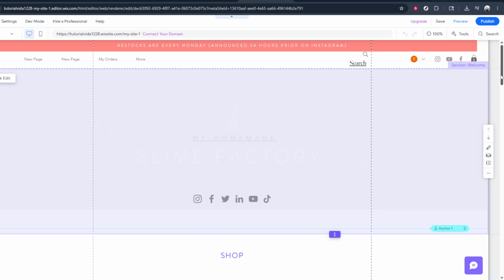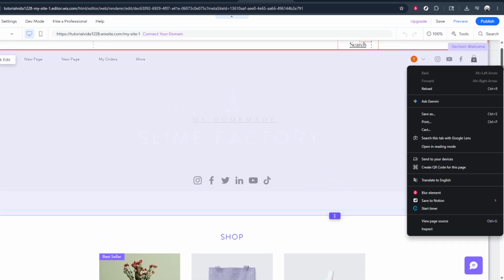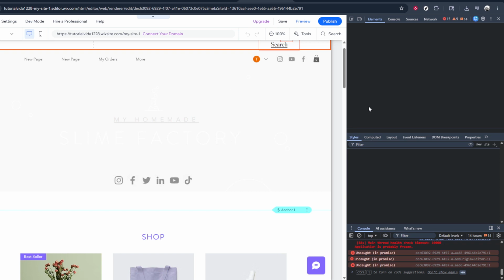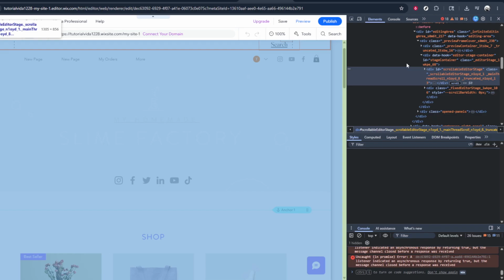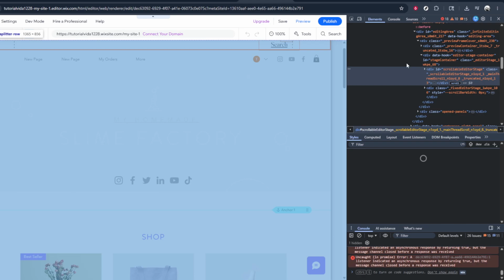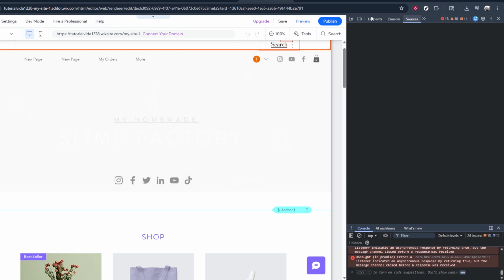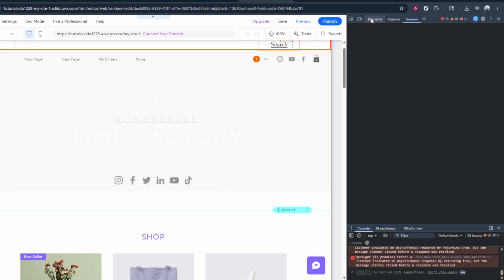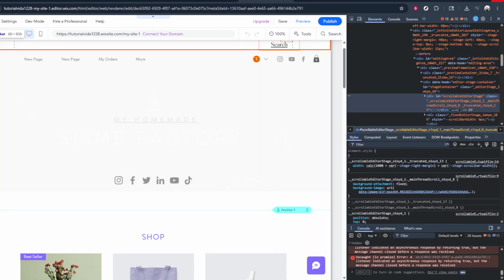How to Get Wix Website HTML Code | Quick & Easy Guide 2026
In this video, you’ll learn how to get Wix website HTML code and explore customization options available in Wix.